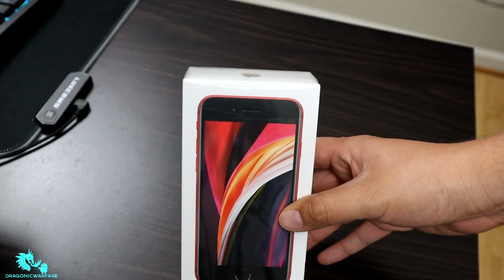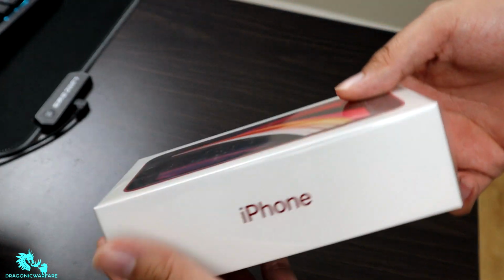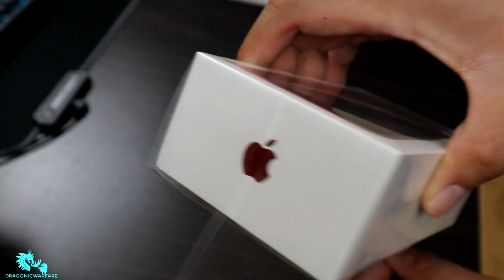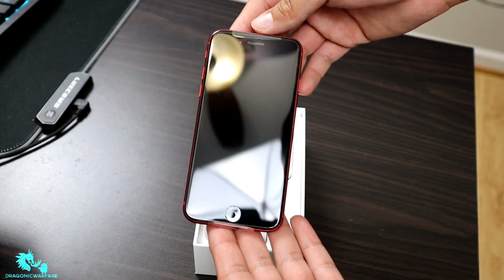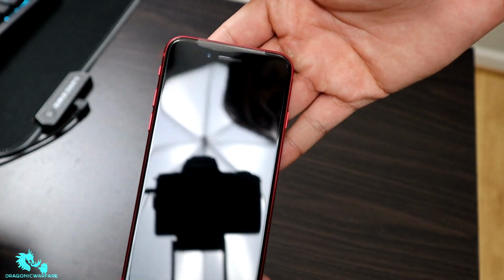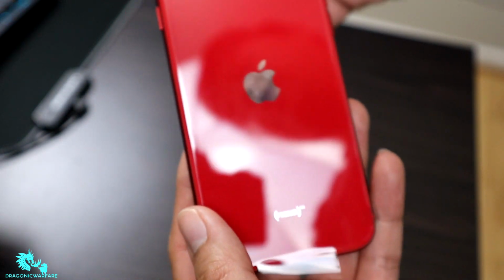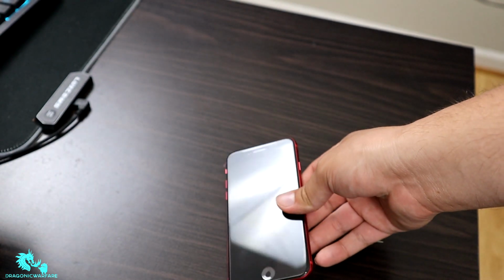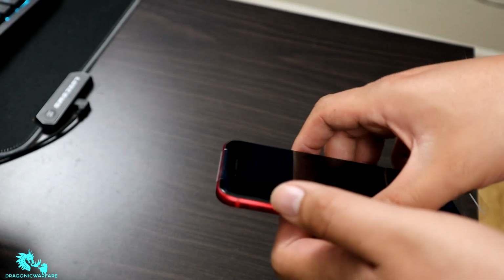IPhone SE Product Red 128GB Unlocked Unboxing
The new IPhone SE Product Red 128gb Unboxing in full detail and HD. Carrier Unlocked to any carrier.

Shop Amazing Smartphone Deals: